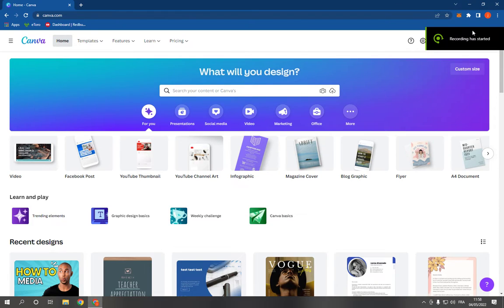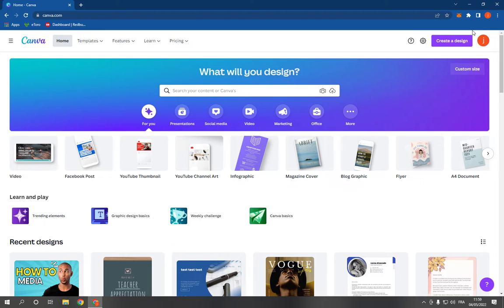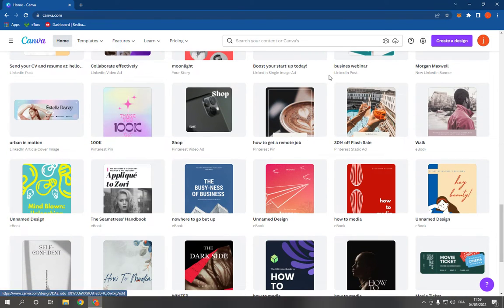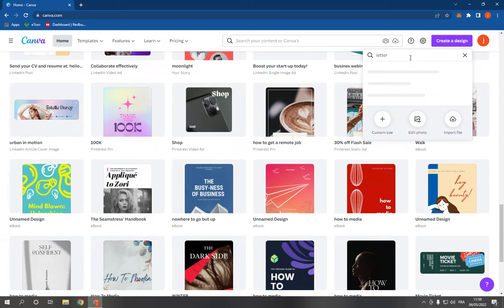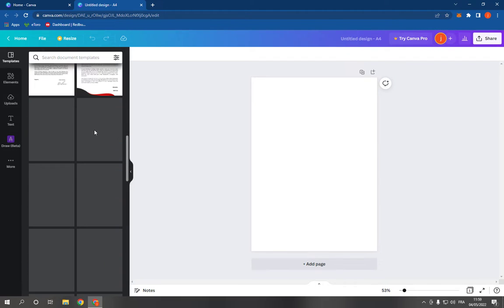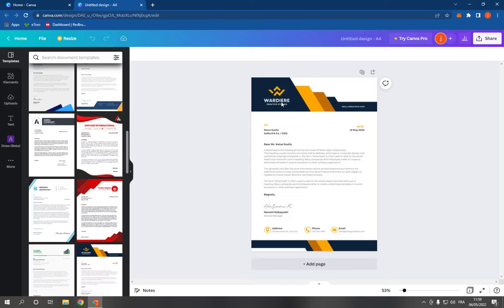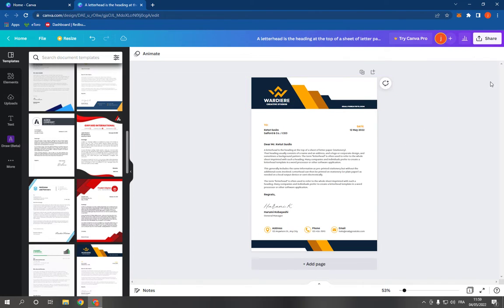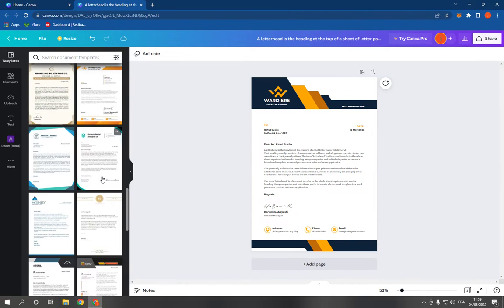How To Make And Create Letterhead on Canva PC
in this video we discuss :